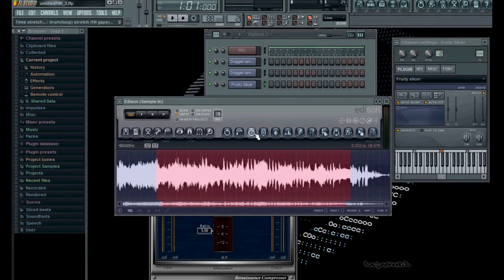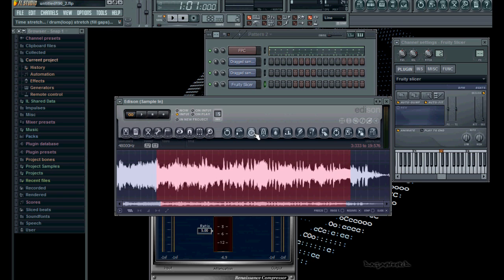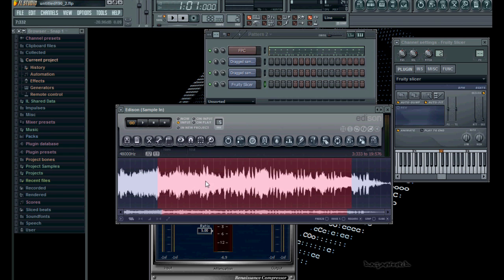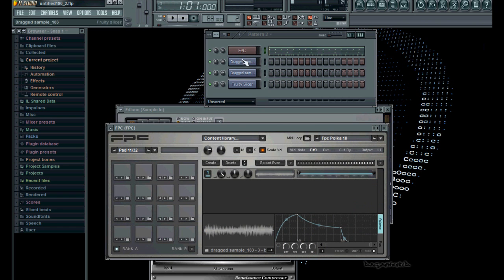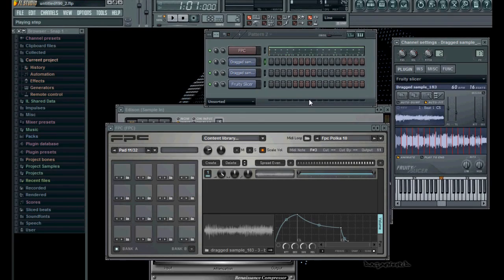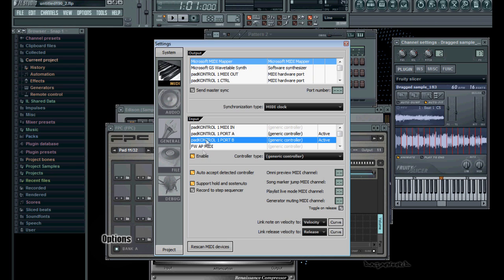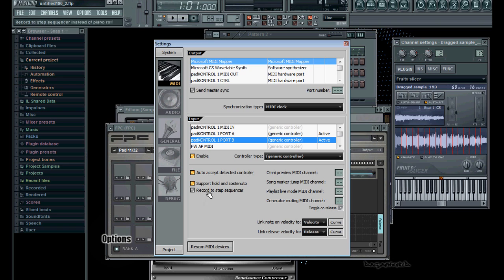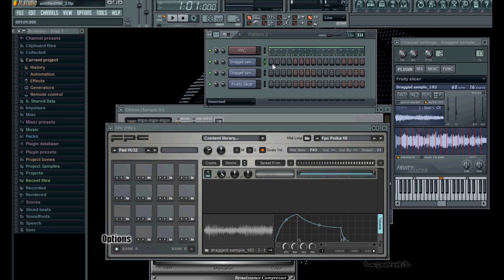FL Padkontrol Tutorial Part 1 - (Intro & Options)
I try to go over and answer some commonly asked questions about the Padkontrol and FL.

The series of videos briefly overviews how I do the following:
- Setting up the Korg within options
- Triggering Samples in the FPC and FLSlicer

Hopefully there is some valuable information in the vid for everyone.

Note: Some of the overlays didn't show up (thanks to my capture program), but everything should be self explanatory if you have used FL Studio before.